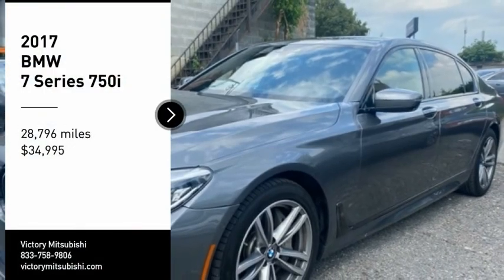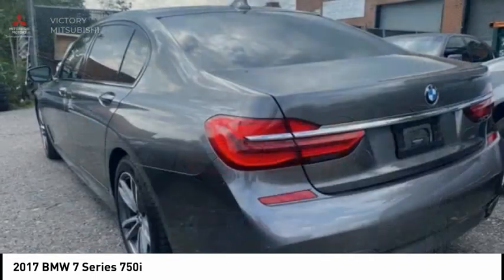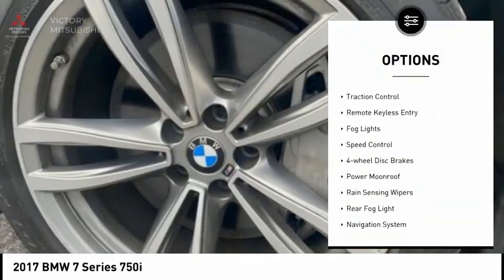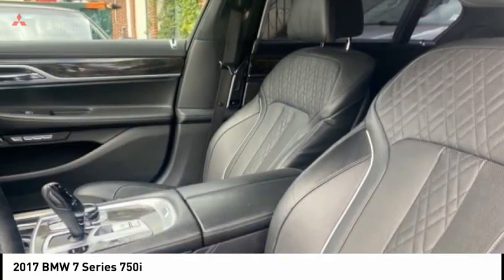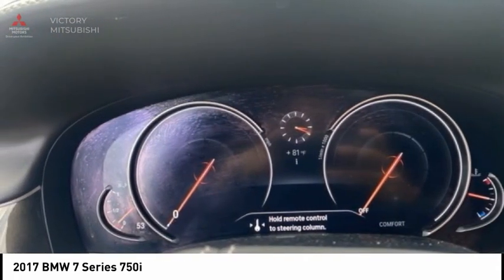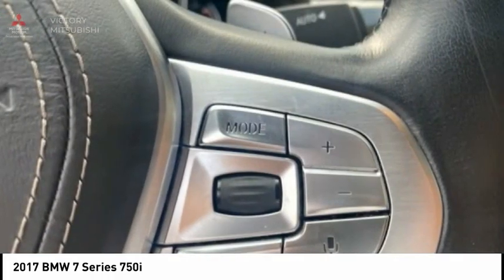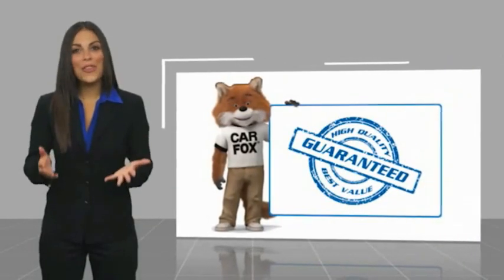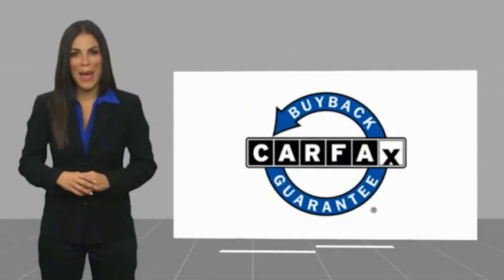2017 BMW 7 Series Bronx NY 13242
2017 BMW 7 Series 750i

Victory Mitsubishi
4070 Boston Road

Welcome to Victory Mitsubishi! We offer a combined inventory of 700 cars new and luxury used vehicles. All Used vehicles come with a quality assurance inspection, our New Vehicles have an unprecedented 10-year 100k mile warranty we also have vehicles car for any want or purpose. Come into test drive this car for any want or purpose. Come in to test drive this BMW 7 Series 750i today! Priced below KBB Fair Purchase Price! *, Black w/Nappa Leather Upholstery.brbr2017 BMW 7 Series 750i Magellan Gray Metallic 4D Sedan Reviews:br  * Well-mannered engines provide relentless acceleration; plug-in hybrid variant available soon; standard long wheelbase means more rear passenger space; standard adaptive air suspension enhances both comfort and control. Source: EdmundsbrSave yourself Time and Money - Fill out a credit application online at victorymitsubishi.com and get pre-APPROVED! Financing available for all types of credit with low monthly payment that will fit you budget. Down Payment low as $599. Same day delivery. View our entire inventory by visiting our virtual showroom at victorymitsubishi.com - Only 2 blocks away from Exit 13 off I-95 or Minutes from exit 7 on the Hutchinson Parkway. While we make every effort to ensure the data listed here is correct, there may be instances where the pricing, options or vehicle features may be listed incorrectly. Dealer cannot be held liable for data that is listed incorrectly. Visit Victory Mitsubishi online at victorymitsubishi.com to see more pictures of this vehicle or call us at today to schedule your test drive. please refer to dealers website for exact pricing and for any incentives that we may apply! Our address is 4070 Boston Road, Bronx, NY 10475.br*